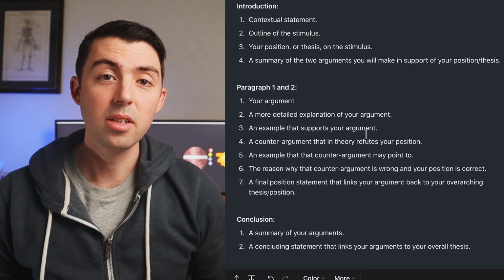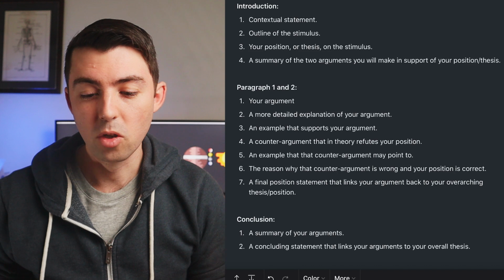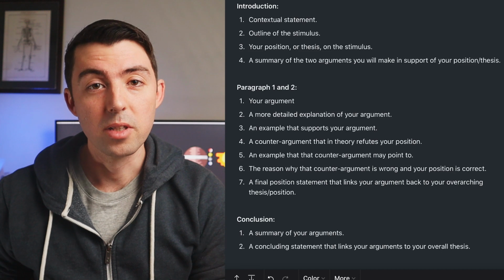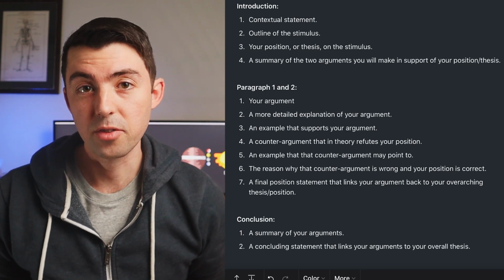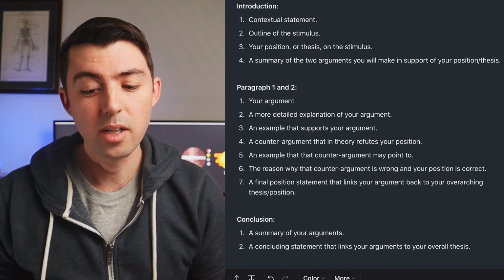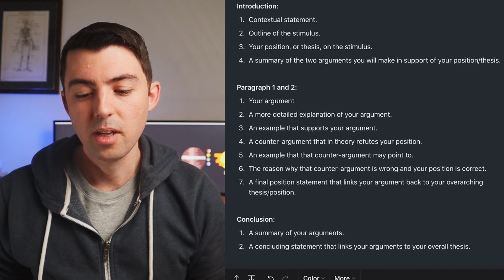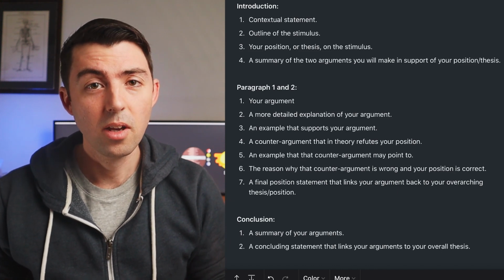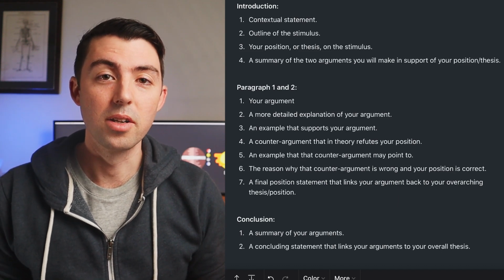How I scored in the top 1% on the GAMSAT Essays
How I scored in the top 1% on the GAMSAT Essay Section (Section 2) - Tips on getting into medical school.